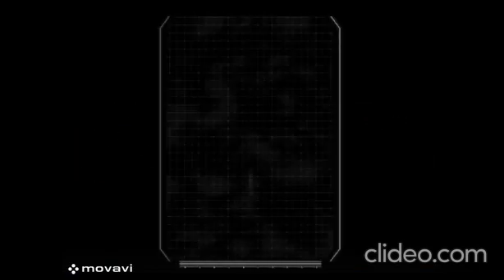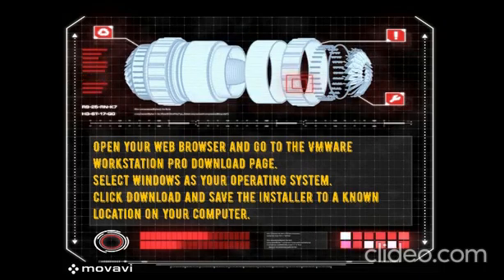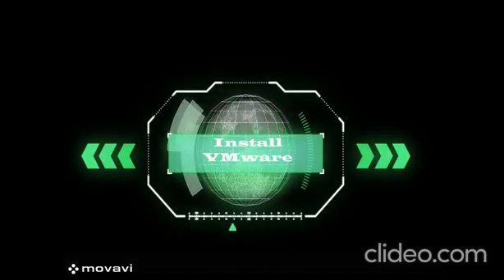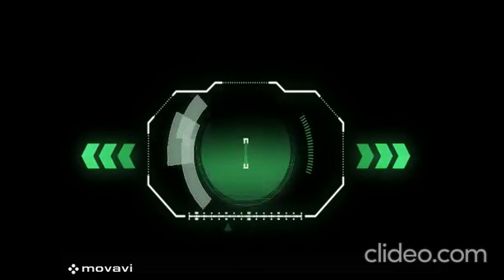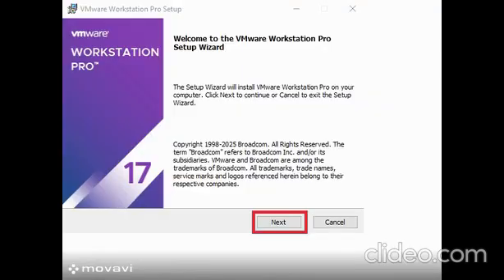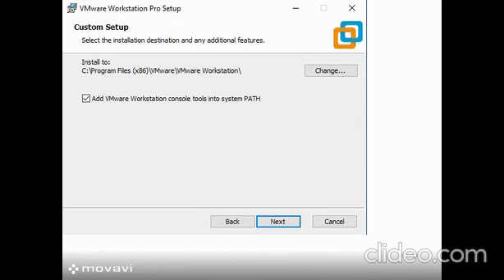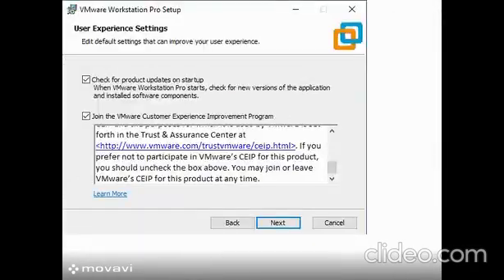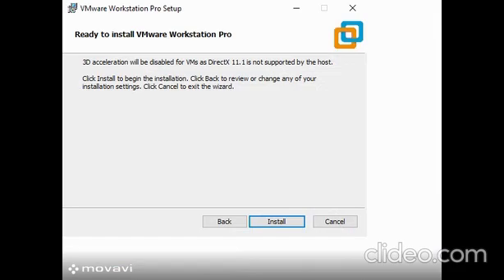How to Install VMware Workstation Pro on Windows | Step-by-Step Virtual Lab Setup (2025)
🔧 How to Download, Install, and Verify VMware Workstation Pro (Step-by-Step Tutorial)

In this video, you’ll learn how to download, install, and verify VMware Workstation Pro on Windows. This guide will prepare your PC to create a virtual lab environment using Windows Server 2022, Windows 11, and Rocky Linux 9.

💻 What You’ll Learn:
• How to download VMware Workstation Pro safely
• Step-by-step installation guide for Windows
• How to verify VMware installation and enable virtualization (Intel VT-x / AMD-V)
• Fix VMware startup issues (disable Hyper-V)
• Prepare your system for virtual labs and test environments

🎯 Perfect For:
• IT students & professionals
• System administrators
• Anyone learning virtualization and lab setup

📦 Next Video: Building your first virtual lab with Windows Server 2022, Windows 11, and Rocky Linux 9.